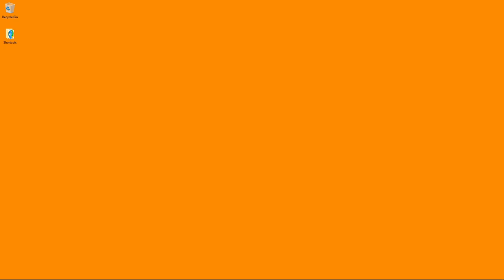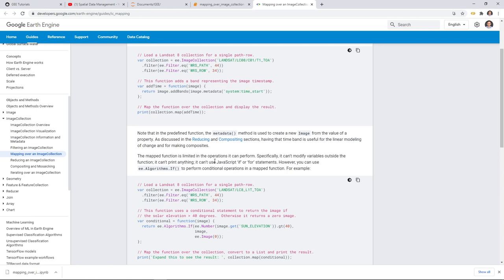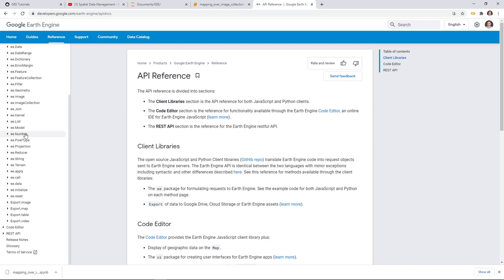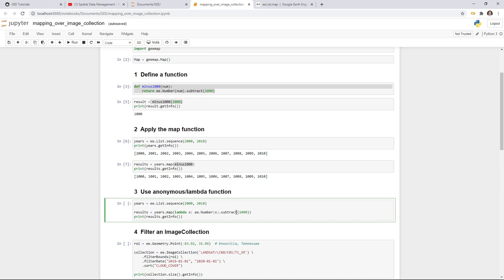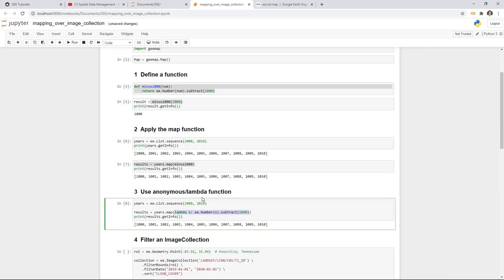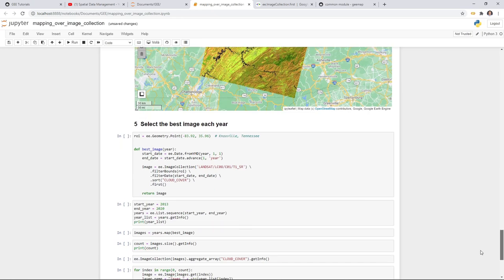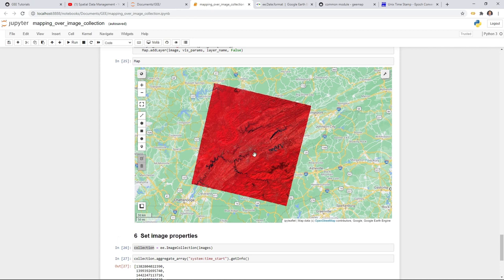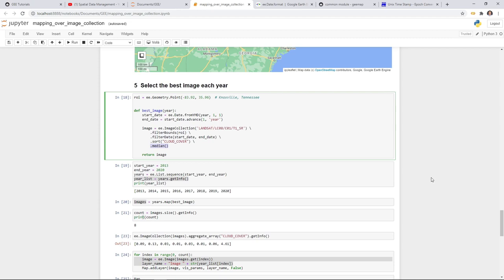GEE Lesson 11 - Using the map function with Earth Engine Image Collection